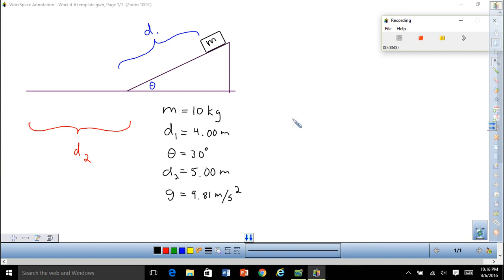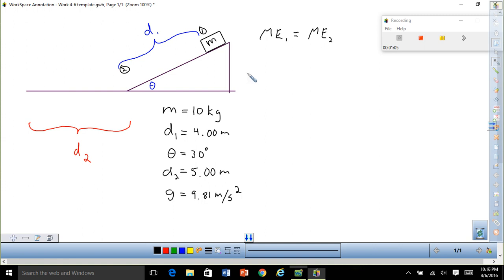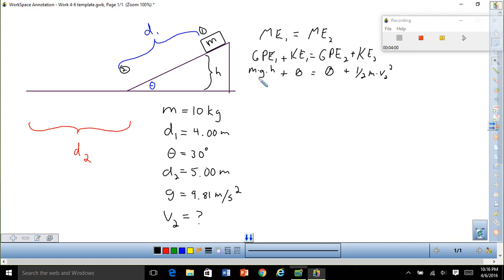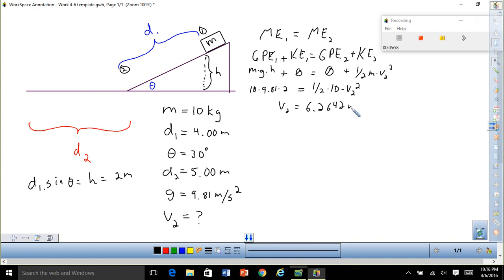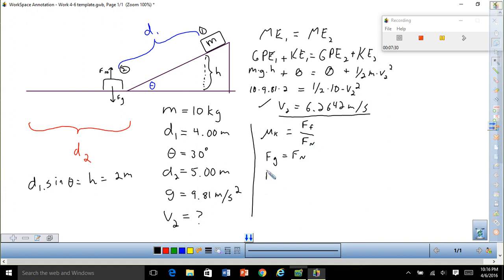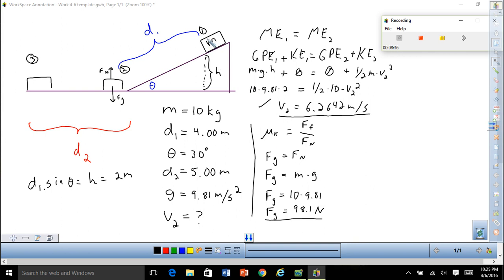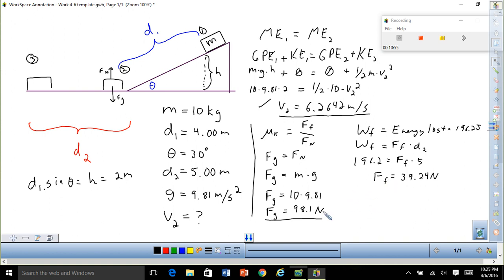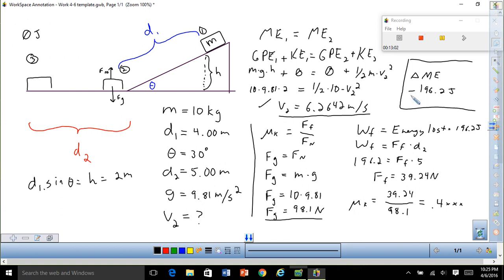3 Mechanical Energy and Friction 1